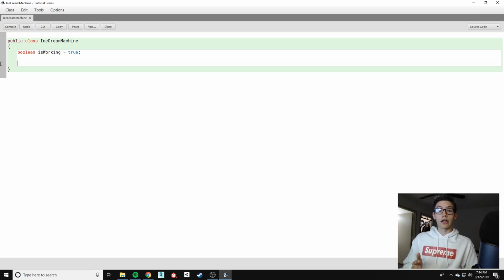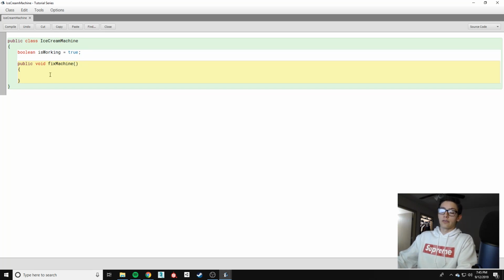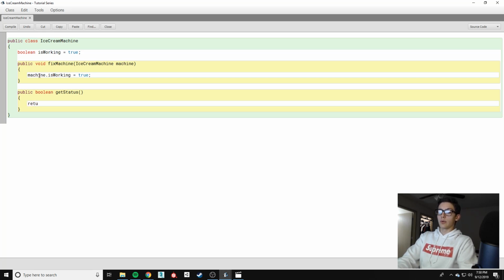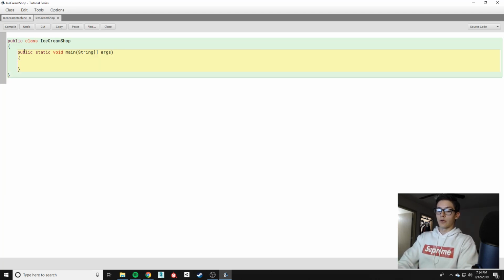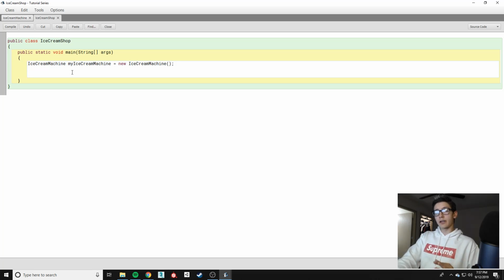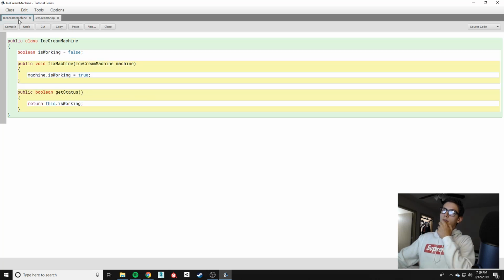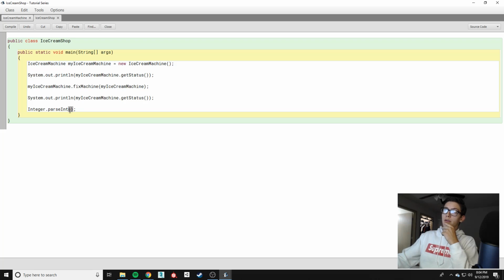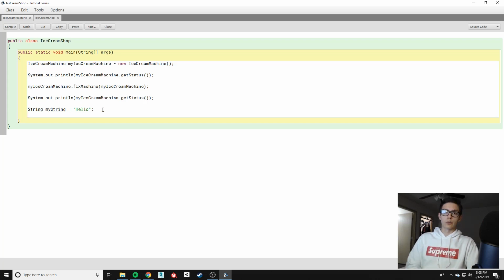AP Computer Science Unit 2 in 15 Minutes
So you've watched Unit 1? Let's keep going! In this video I cover the entire second unit of the AP Computer Science curriculum. This lesson is quite a bit deeper than the first in this series, so I strongly recommend that you write code along with me and tweak it to your heart's content!

Topics covered include:
-Classes & Objects
-Instantiation
-Methods
-Return Types
-Void Methods
-Parameters
-Wrapper Classes
-Strings

I'm slowly starting to get a feel for teaching and editing, so I hope to keep progressing with the quality of my content. Be sure to leave your feedback in the comments section!

Huge thanks to dosbomb for supplying the background tunes!

I'm willing to pay for professional tips with my setup.